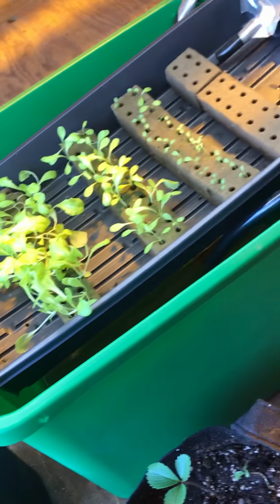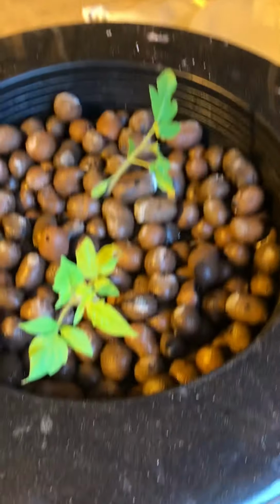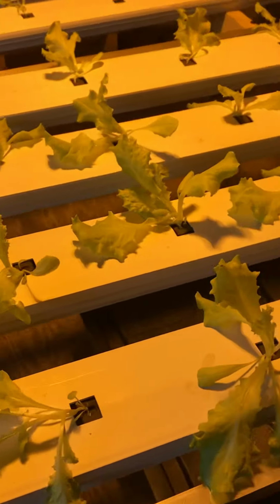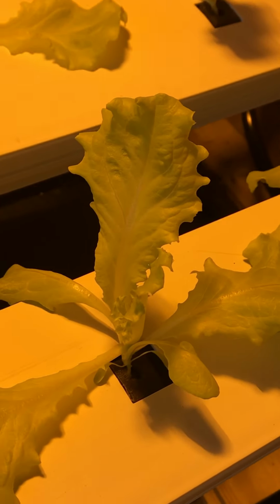Morton 1623 hydroponic lettuce, tomatoes, strawberries